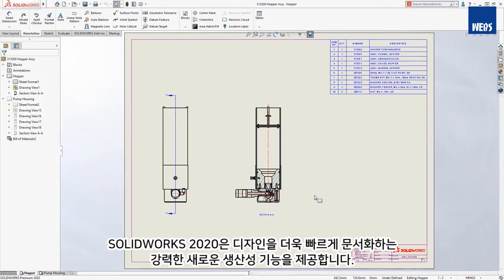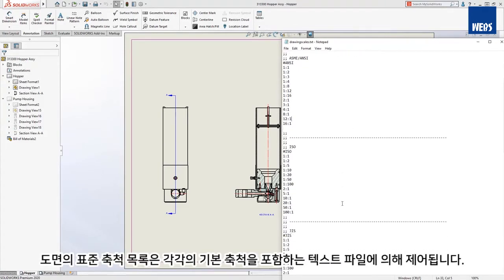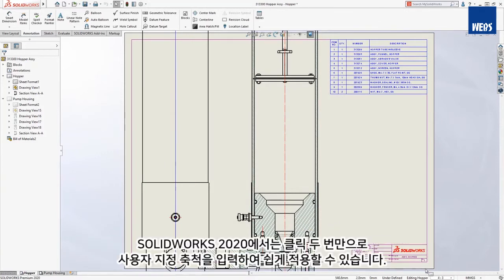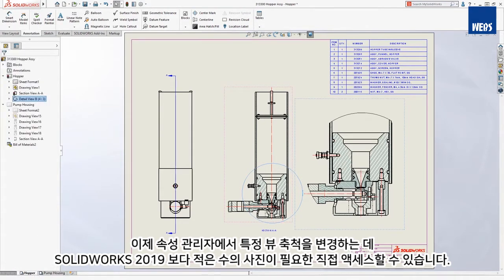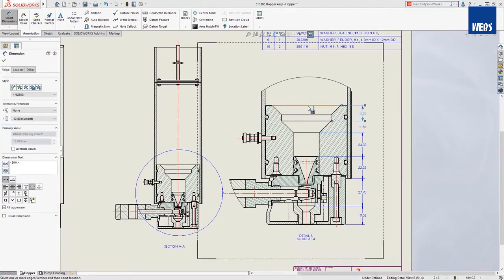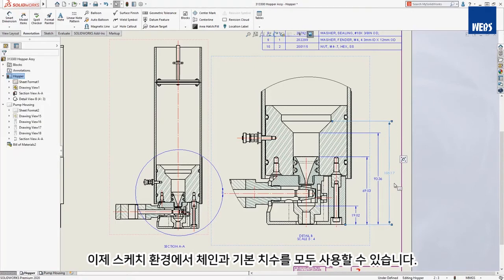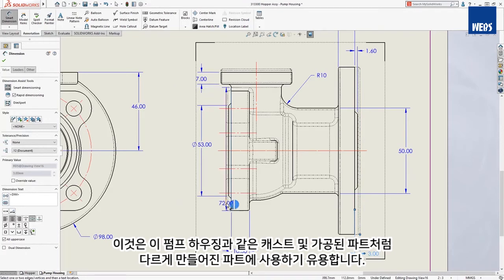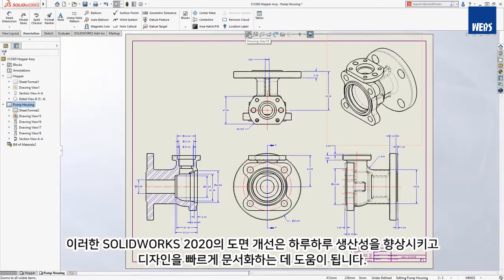[2020] 솔리드웍스 신기능 - 도면 (SOLIDWORKS 2020)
SOLIDWORKS 2020에서는 도면 축척을 클릭 두 번만으로 쉽게 적용할 수 있고 새로운 체인 치수를 제공하여 치수 측정을 보다 쉽고 빠르게 할 수 있습니다. 또한 파트 모델에서도 보조위치도를 생성할 수 있습니다.

SOLIDWORKS는 '역시, 웹스시스템코리아'입니다.